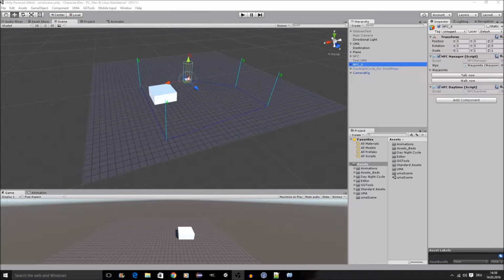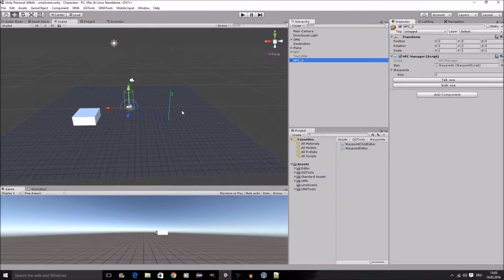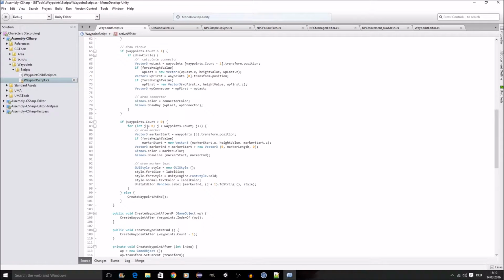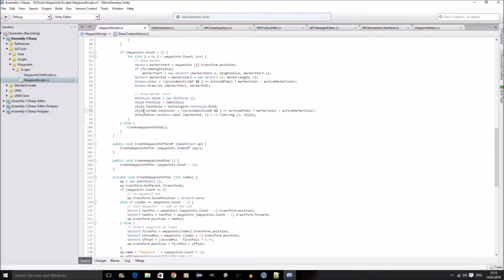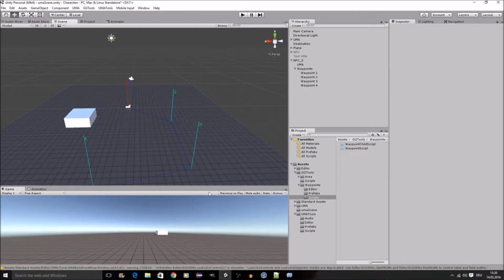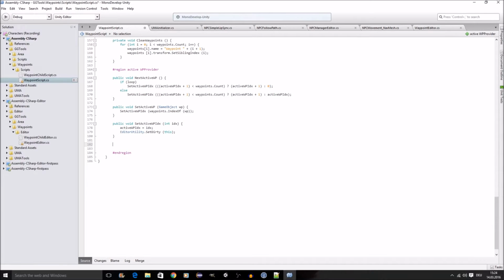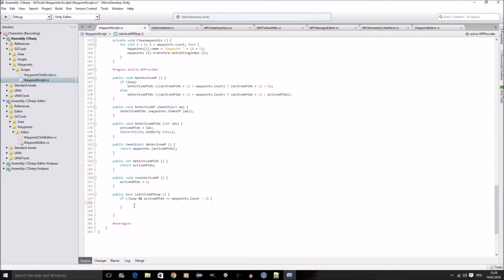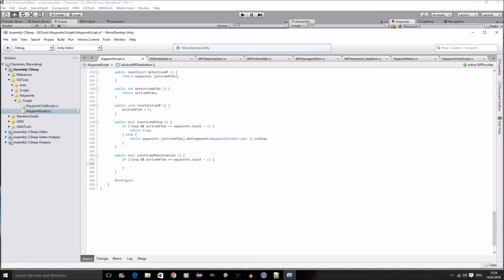Unity 5 Tutorial: Characters 12 - Waypoint Events I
By now our UMA can walk on command. It would be nice to have more control over the walking. In this session we adjust the waypoint script to set an active waypoint.